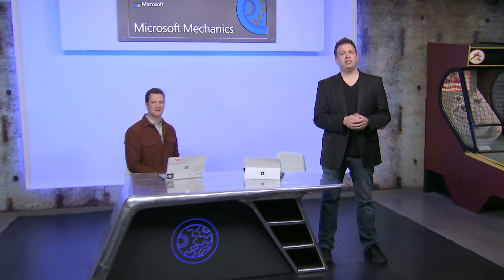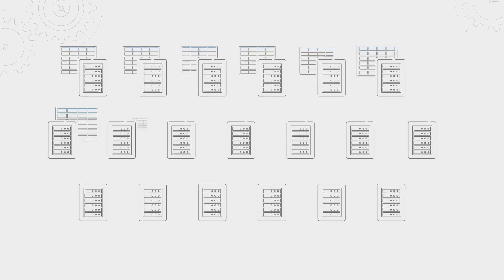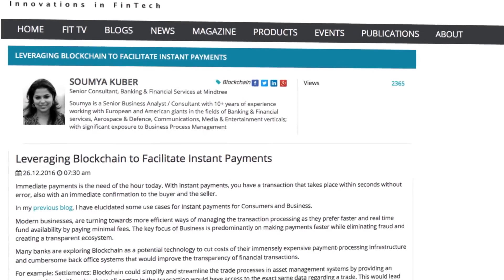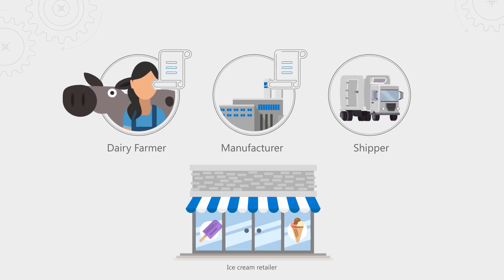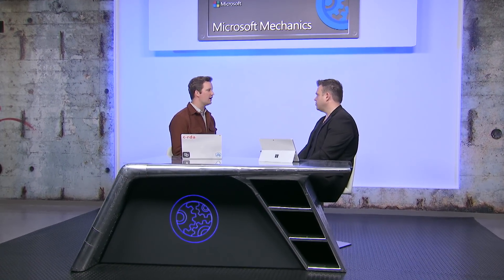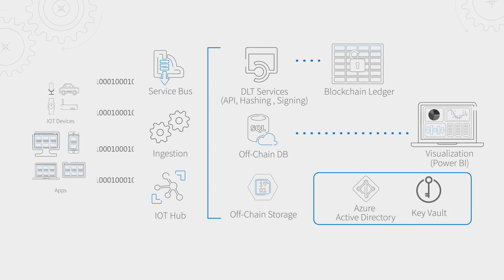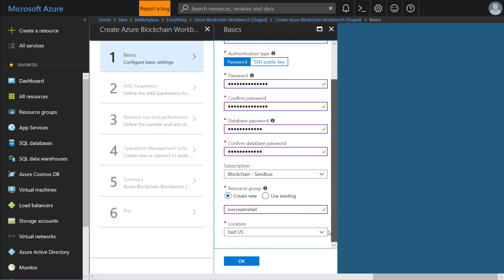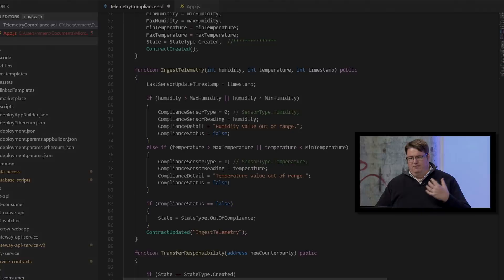Intro to Blockchain and the Azure Blockchain Workbench – Part I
Explanation on how blockchain works. Examples of its business application and the work Microsoft is doing to help you harness the technology in Microsoft Azure.

First, we’ll explain how blockchain works, its broader applications for businesses and what Microsoft is doing to make it easier to spin up required infrastructure to harness blockchain and develop apps using the new [aka.ms/tryworkbench]Azure Blockchain Workbench.